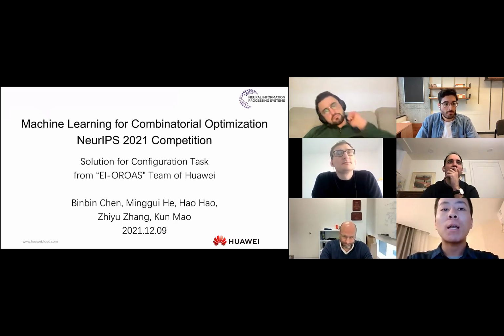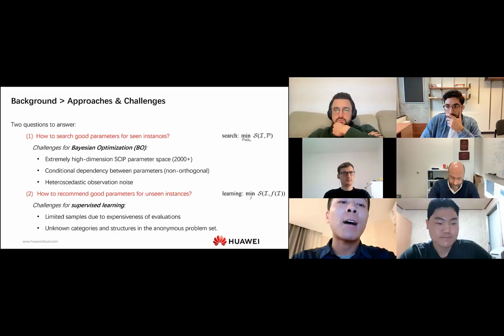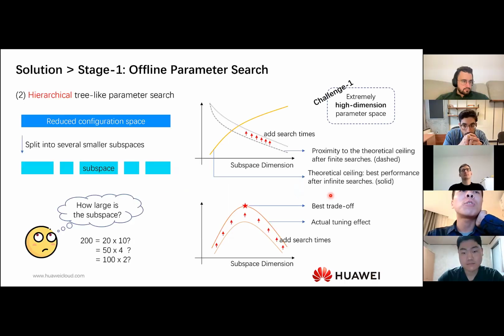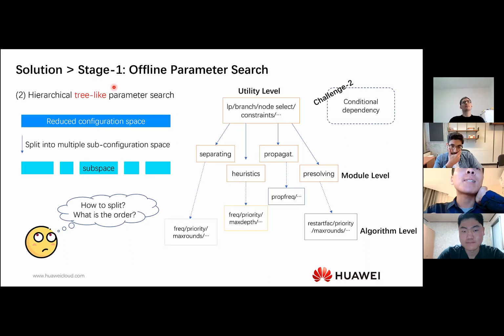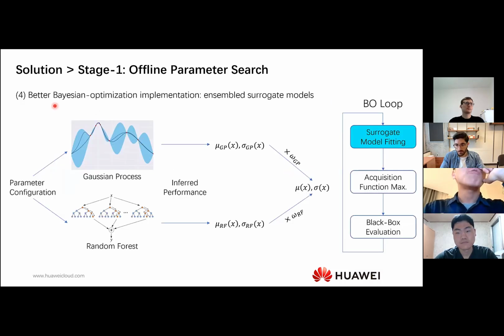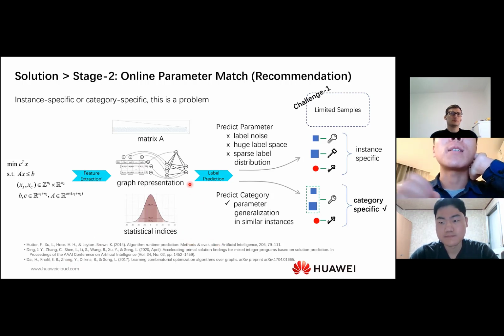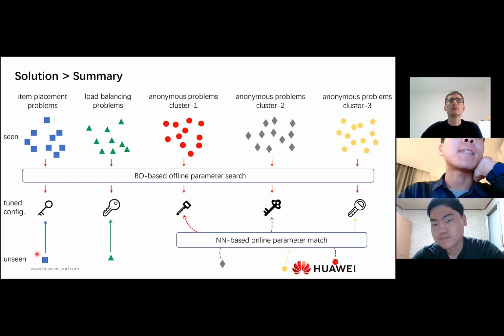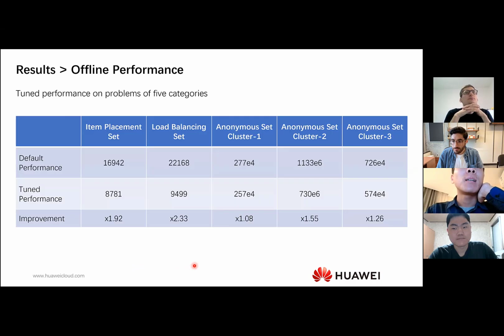Binbin Chen - Solution for Configuration Task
From the ML4CO Challenge Winner session at NeurIPS2021.
Find the introduction, the three winners' presentation, the keynote talk and the panel discussion here on this channel.